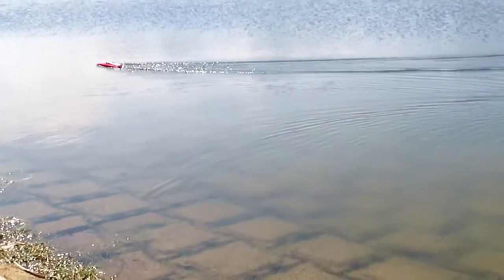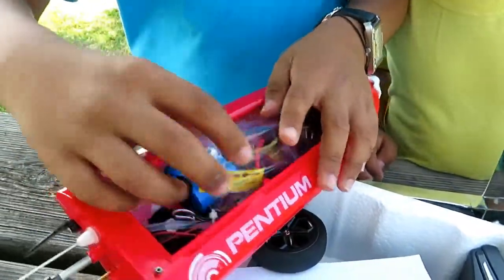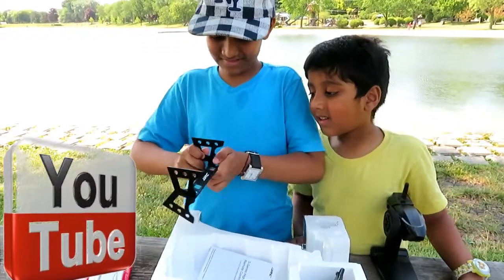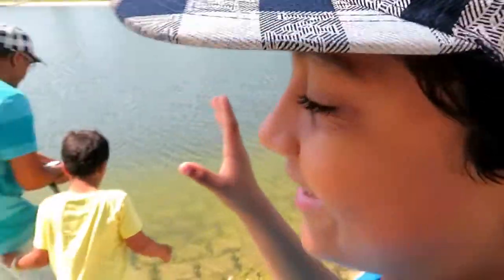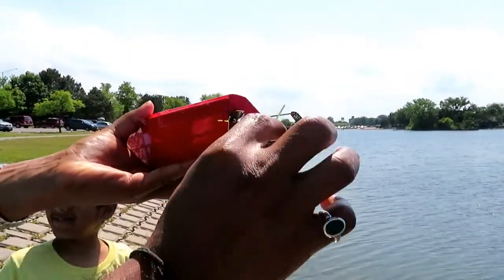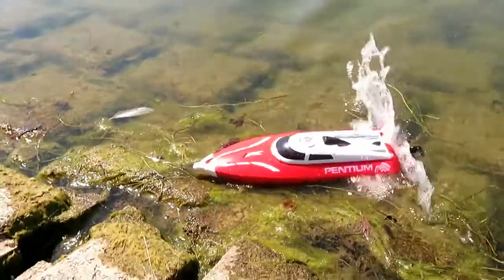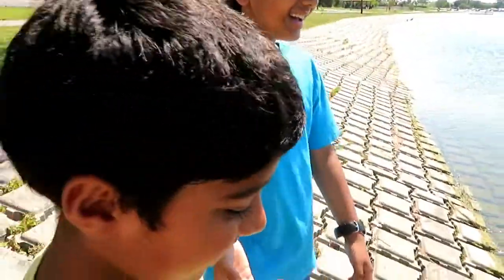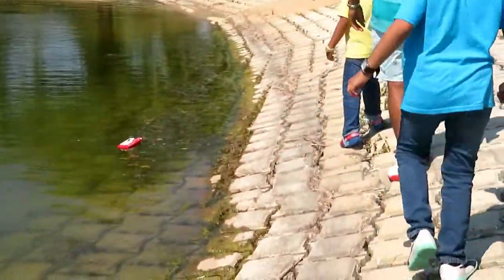JJRC Pentium RC HIGH SPEED Racing Boat Review for FAMILY | Remote Control Boat | Family Game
RC Boat Speedboat - 25Km/h Fast Portable Remote Contro Boat for Kids and Adults,2.4 Ghz Transmitter, Professional Series

➹➹【Composite Material】Shock Resistant
➹➹【Built-in water cooling system】safe and reliable for motors.
➹➹【New high speed】speed up to 25km per hour.
➹➹Automatically flipping means that it can do 180 degree turnover action when it capsizes. closure
➹➹【New design】water drop novel appearance and exquisite workmanship.
➹➹【Self-righting function】 enables the boat flip 180° when it capsized
➹➹【Functions】 go forward / backward, turn left and right, with righting function, can be easily controlled.
➹➹【Double navigating rudder】 when the boat go off course, the double navigating rudder can manually correct direction for a smooth and straight path.